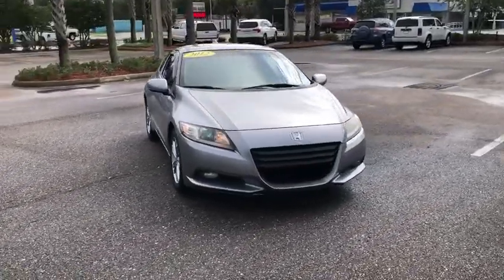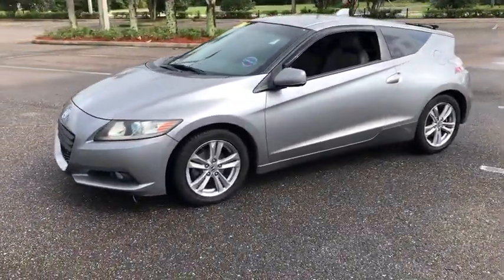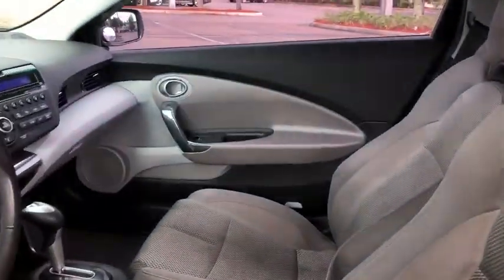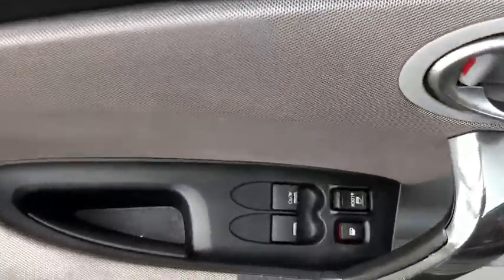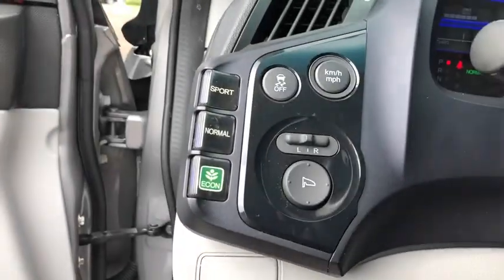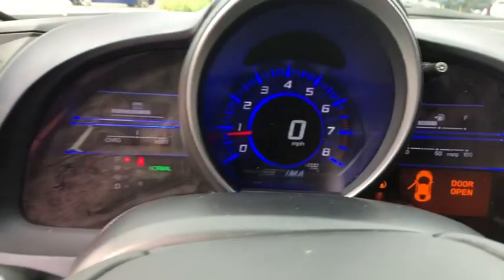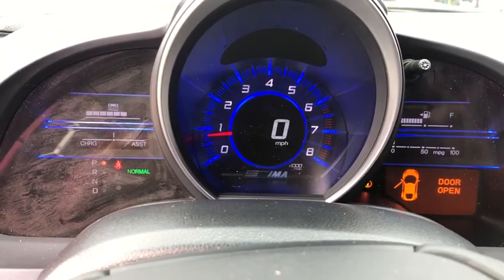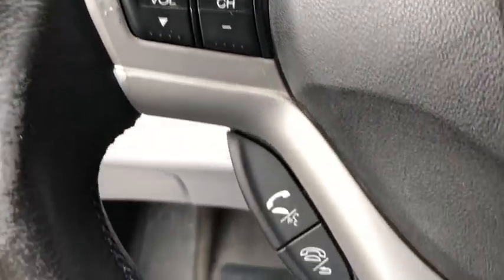2012 Honda CR-Z Jacksonville, Orange Park, St. Augustine, Gainesville, Nocatee FL CS004322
Used 2012 Honda CR-Z available in Jacksonville, Florida at Duval Honda. Servicing the Orange Park, St. Augustine, Gainesville, Nocatee area.

Duval Honda
1325 Cassat Avenue

This 2012 Honda CR-Z EX in Nh-797 features:br**LOCAL TRADE** **ALLOY WHEELS **CAR WASHES FOR LIFE ** 5 DAY MONEY BACK GUARANTEE **1ST OIL CHANGE FREE **COMMISSION FREE SALES PEOPLE.brbrbr2D HatchbackbrFWDbrbrEXbrbrbr35/39 City/Highway MPGbrbrbrPrices are plus tax tag title $198 Electronic Filing Fee and dealer pre-delivery service fee in the amount of $899 which charge represents cost and profit to the dealer for items such as cleaning inspecting and adjusting new and used vehicles and preparing documents related to the sale. Call us today at or visit us on the web * 2012 KBB.com Brand Image AwardsbrKelley Blue Book Brand Image Awards are based on the Brand Watch(tm) study from Kelley Blue Book Market Intelligence. Award calculated among non-luxury shoppers.  Kelley Blue Book is a registered trademark of Kelley Blue Book Co. Inc.brbrReviews:br * Nimble size and handling; quick steering; good fuel economy; sporty looks. Source: Edmundsbr * If youre seeking a hybrid car that is fun to drive doesnt look like a hybrid car and is filled with cool features the 2012 Honda CR-Z is really the only game in town. Source: KBB.com